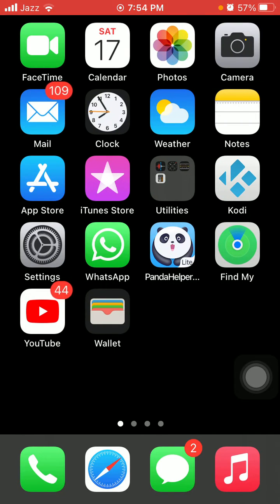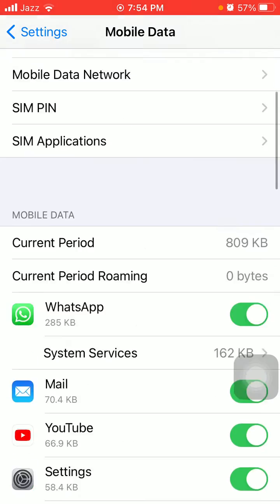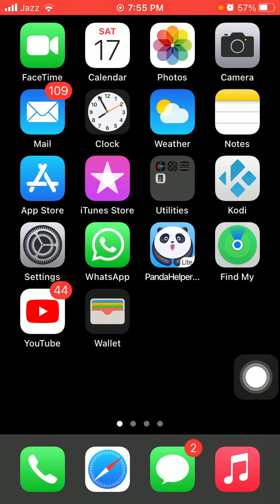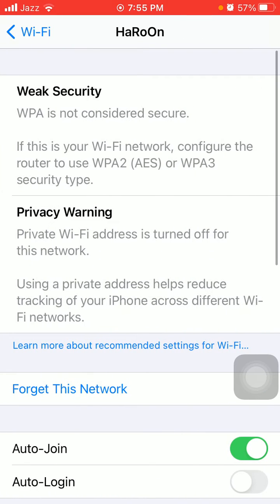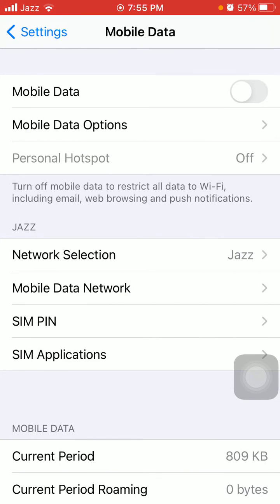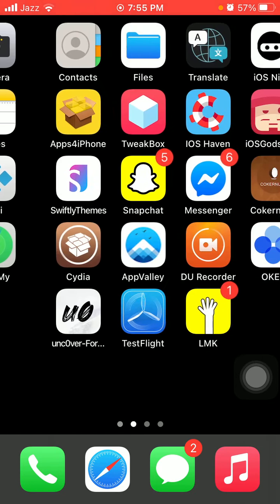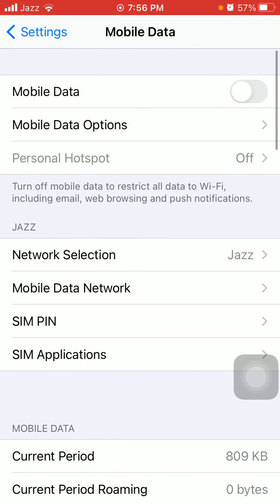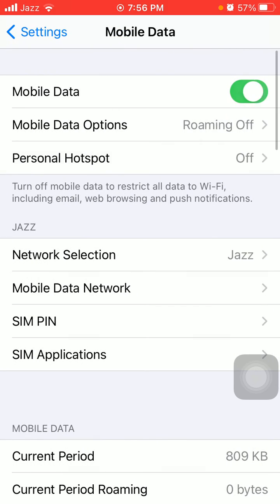how to fix iPhone Hotspot Disconnect Automatically ! Personal Hotspot Disconnect When iPhone locked